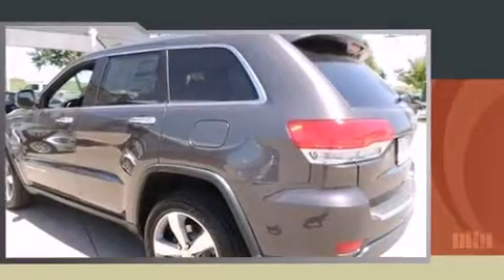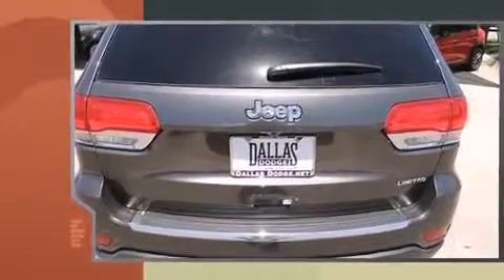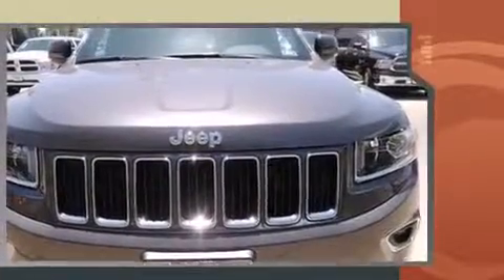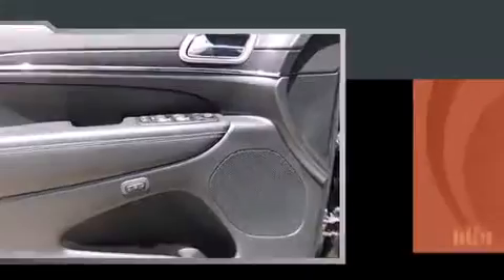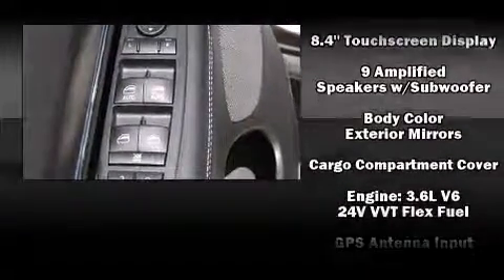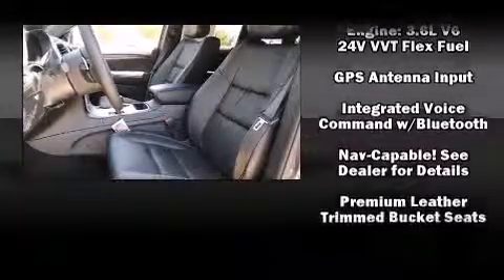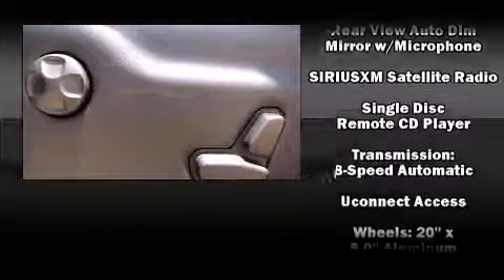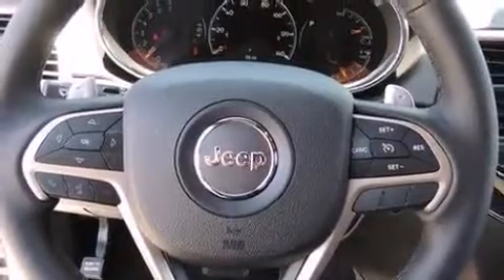2014 Jeep Grand Cherokee Limited 4x2 in Dallas, TX 75238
11550 Lyndon B. Johnson

Treat yourself to a test drive in the 2014 Jeep Grand Cherokee. It features an automatic transmission, rear-wheel drive, and a refined 6 cylinder engine. Jeep prioritized comfort and style by including: speed sensitive wipers, an automatic dimming rear-view mirror, automatic dimming door mirrors, automatic temperature control, heated steering wheel, an overhead console, and power front seats. Rear passengers enjoy the seat heating functionality, keeping them warm during the winter months. Side curtain airbags deploy in extreme circumstances, shielding you and your passengers from collision forces. We have the vehicle you've been searching for at a price you can afford. Stop by our dealership or give us a call for more information.